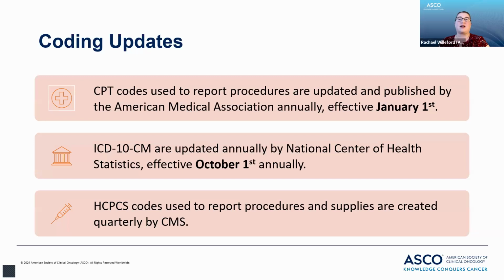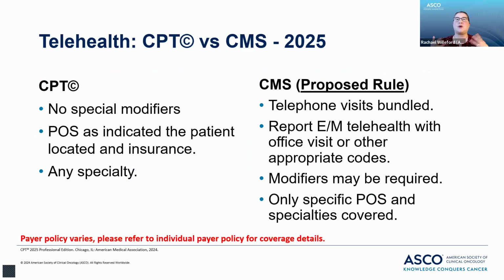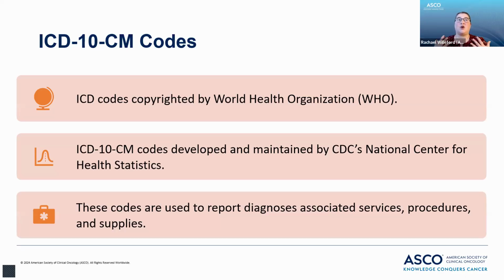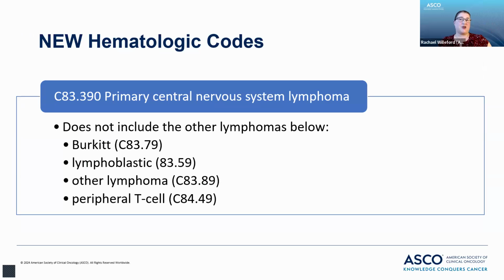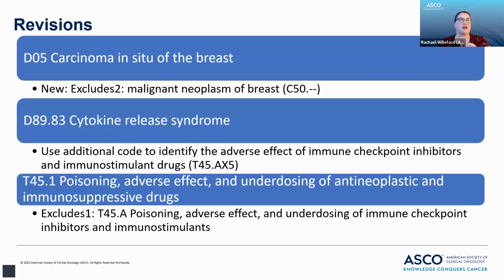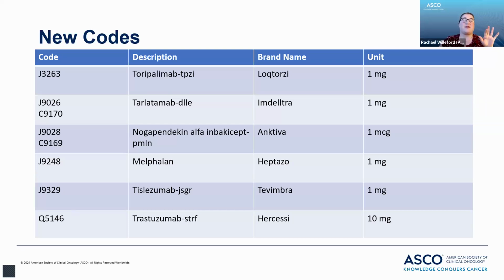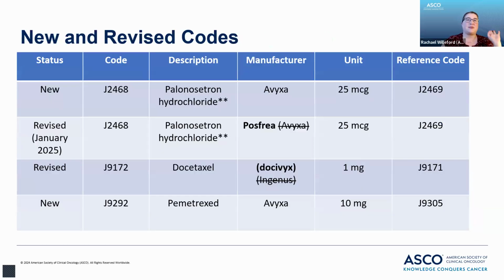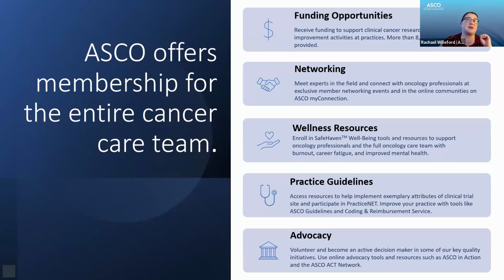2025 Oncology Coding Updates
ASCO’s Senior Coverage and Reimbursement Specialist, Rachael Willeford, reviews coding updates from CPT, ICD-10-CM, and HCPCS that will affect oncology practices. Included in the overview are more than 60 codes for hematologic malignancies, the new Category I CPT codes for CAR-T therapy, and new CPT codes for telemedicine provision of evaluation and management.